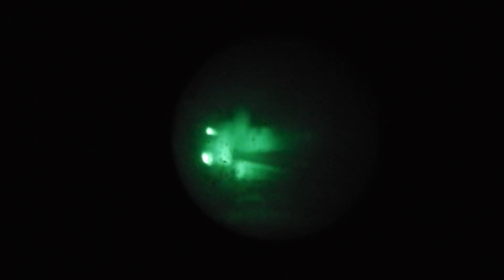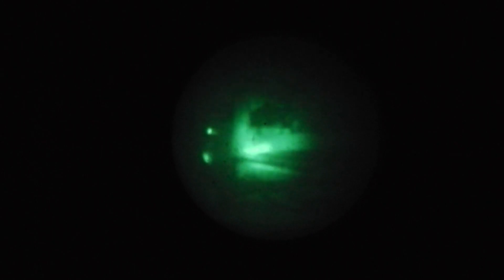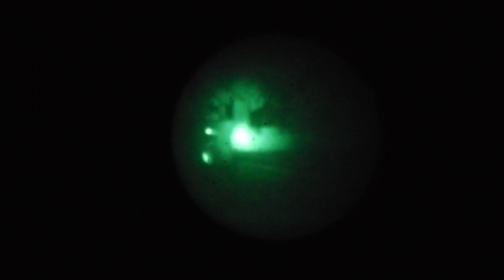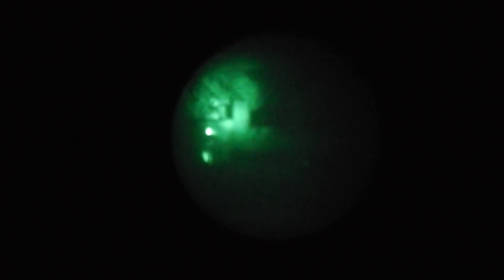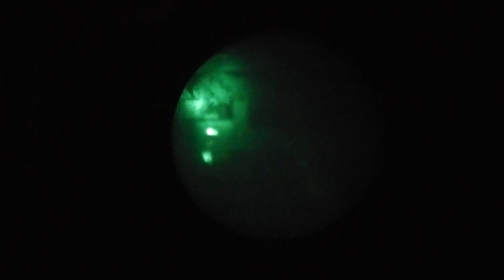00027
This time we are illuminating the rear shelf in our depot, its light-power being too intense for the IR image convertor sensitivity. Which was designed to cope with distances of up to, say, 400 metres in the operational field; whereas in our depot we have only 2.5.- 3 metre free space available. This experiment is only commenced as to show what kind of vision is accomplished.